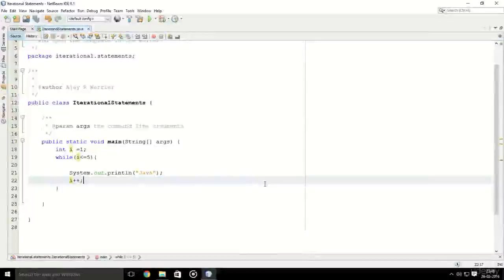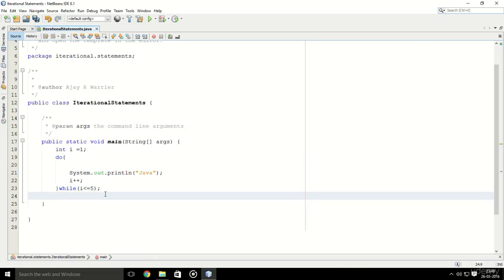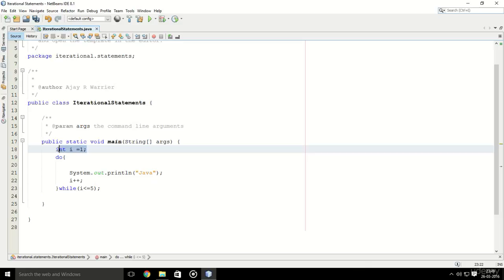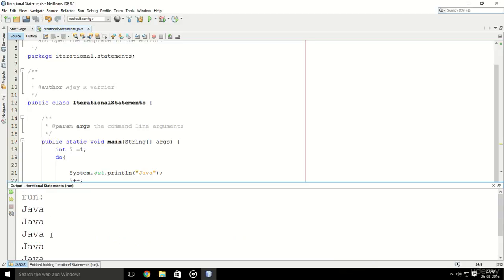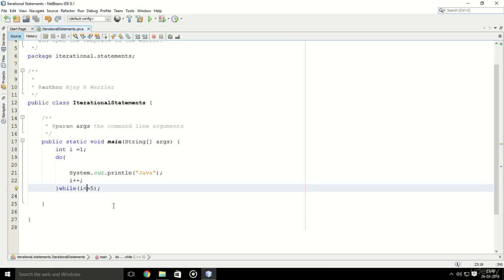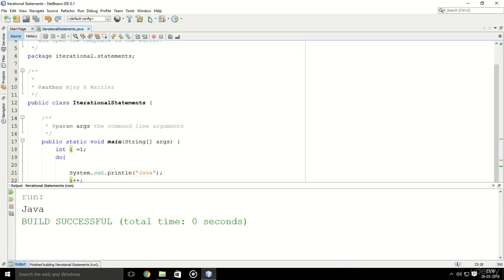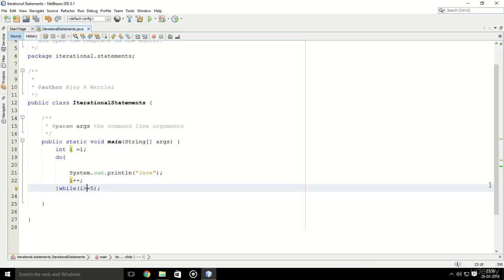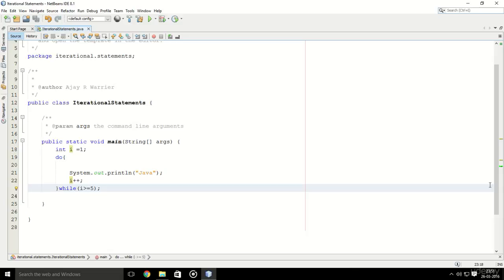Do While Loop